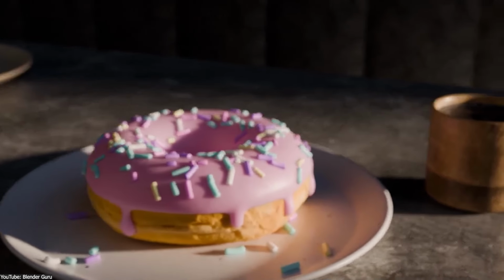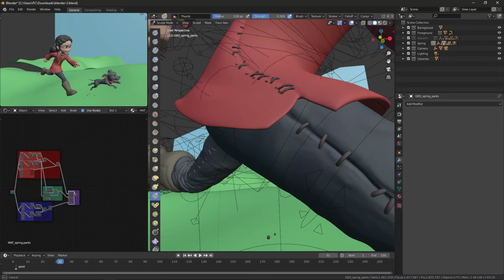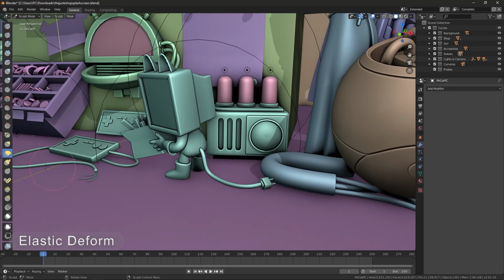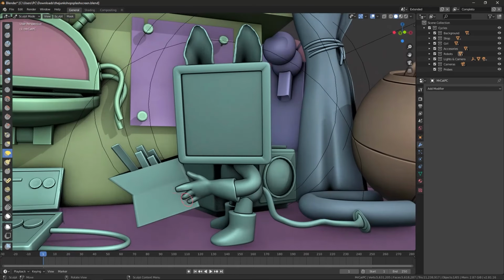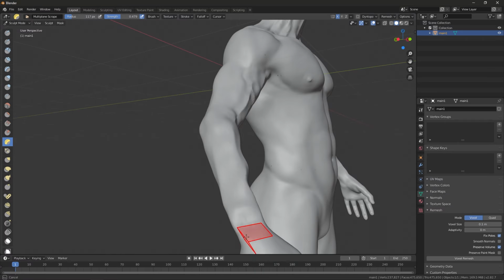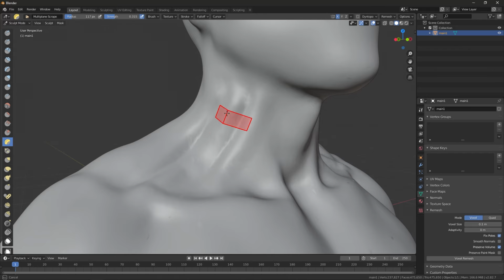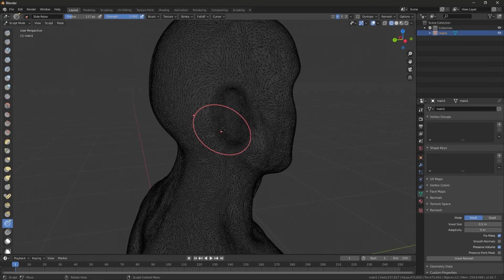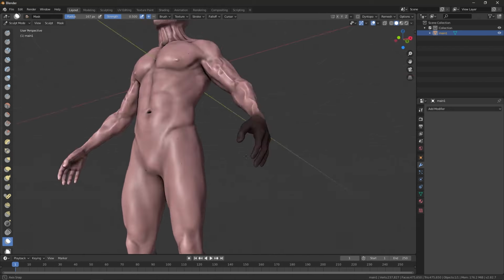Blender Sculpting Features inspired by Zbrush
Blender sculpting didn’t appear out of nowhere 👀
From Dyntopo to Face Sets, many of Blender’s best sculpting tools were inspired by ZBrush.
Let’s break down how Blender slowly caught up — and why it’s now a serious sculpting tool.

00:00 Intro
00:44 Blender 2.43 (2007) – Sculpt Mode with Multiresolution
01:34 Blender 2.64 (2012) – Sculpt Masking
02:22 Blender 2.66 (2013) – Dynamic Topology (Dyntopo)
03:26 Blender 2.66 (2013) – Dynamic Topology (Dyntopo)
07:09 Blender 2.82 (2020) – More Brushes and Mesh Slice
09:31 Blender 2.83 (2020) – Face Sets (Polygroups) and Further Refinements

Productivity►:
Clean Panels